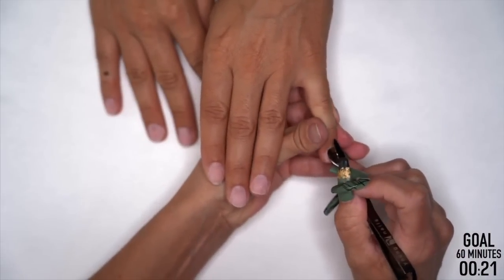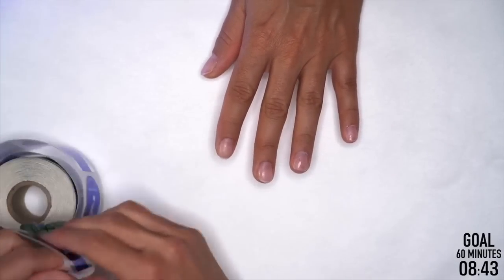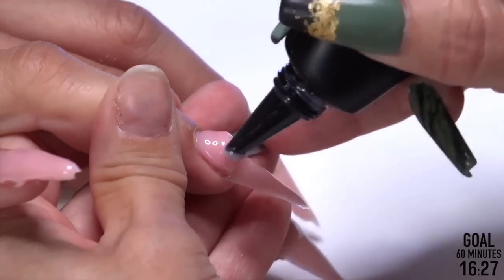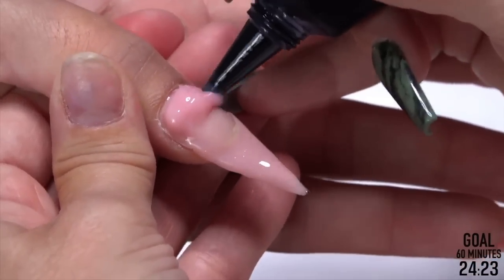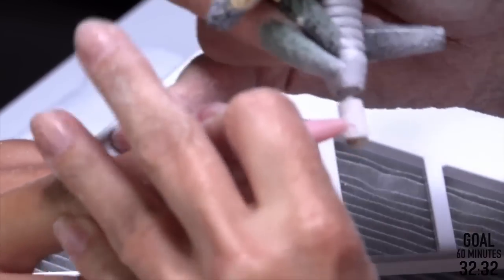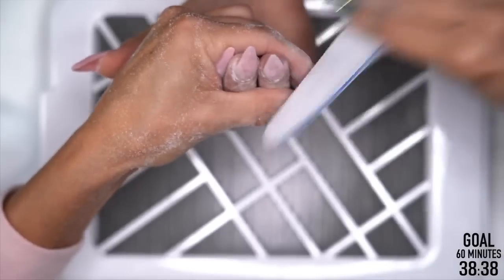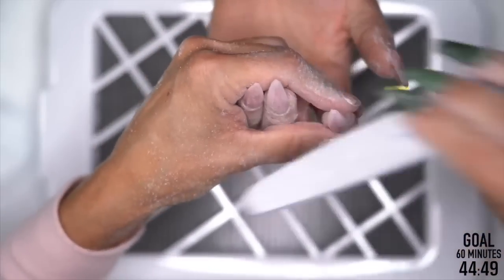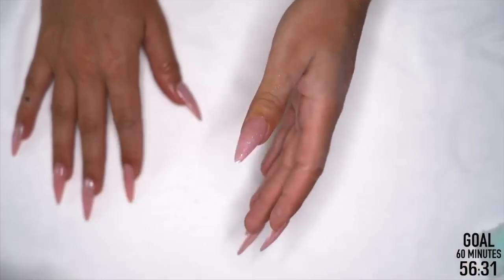REAL TIME REWIND | Gel Stilettos with a Glitter Press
This is a great Real Time video where Tracey shows you how to apply a full set of hard gel stilettos using the precision applicator tubes. Then she'll show you how to apply a super easy glitter press over the top!